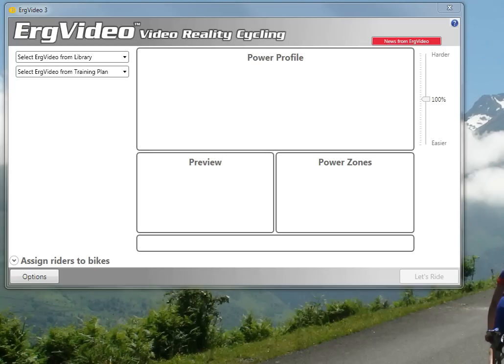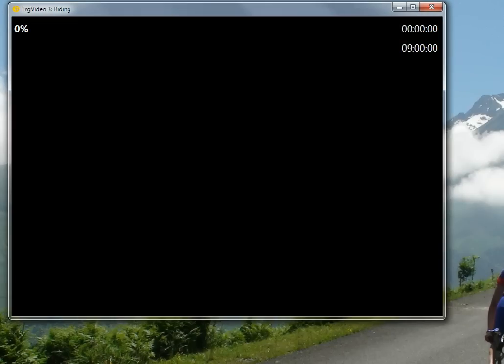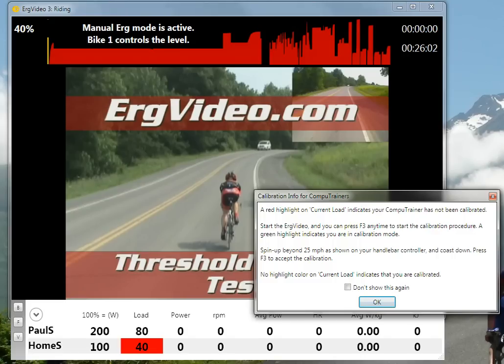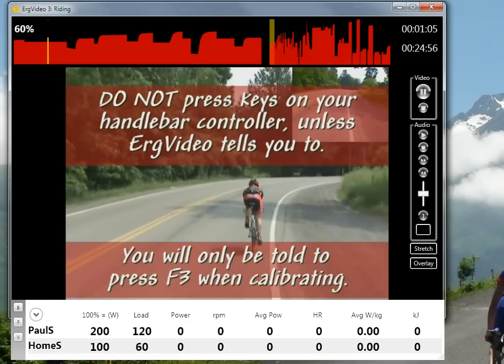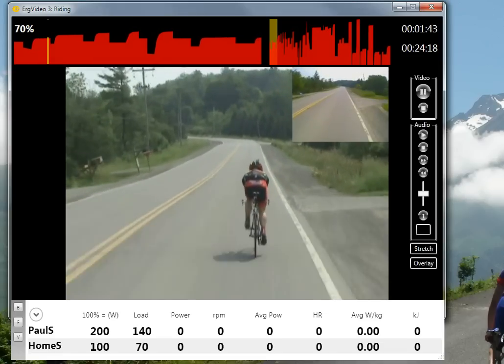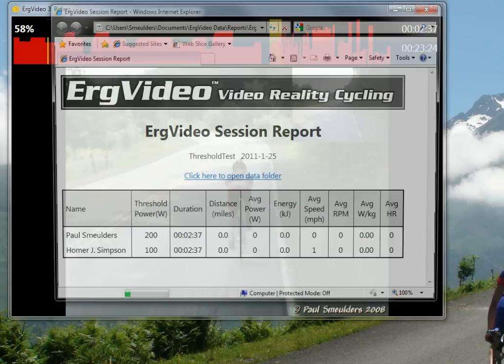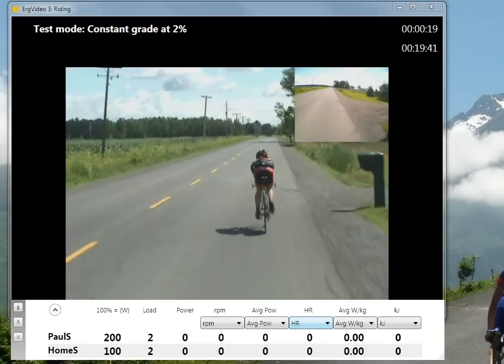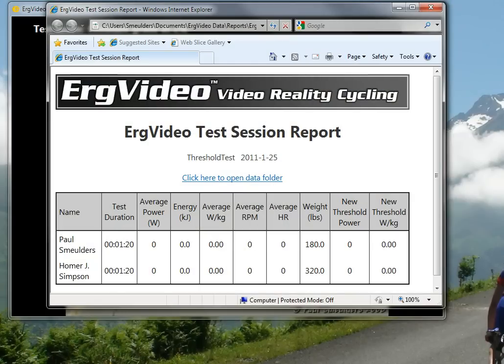Threshold Test Walk-through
Onscreen tutorial on ErgVideo Threshold test operation